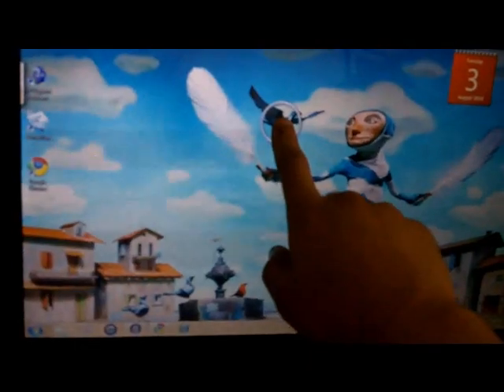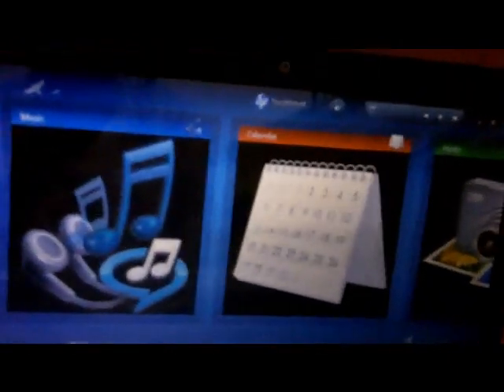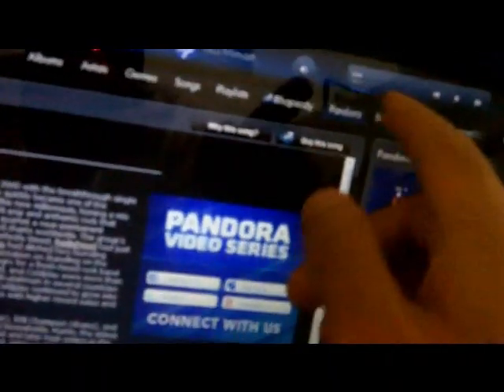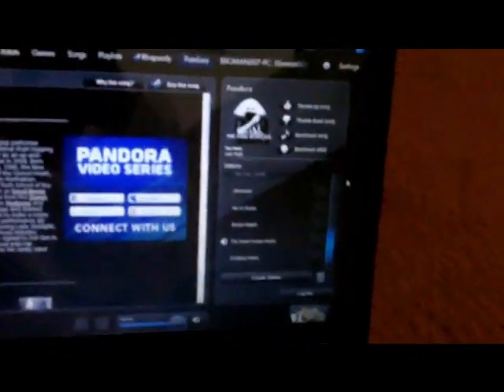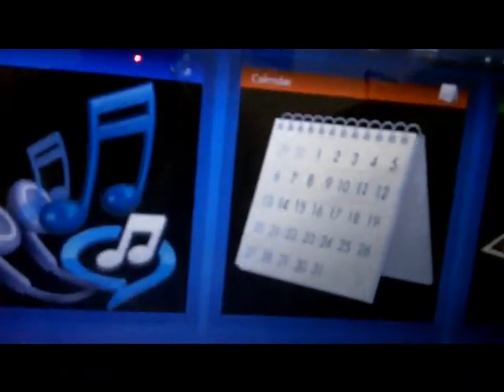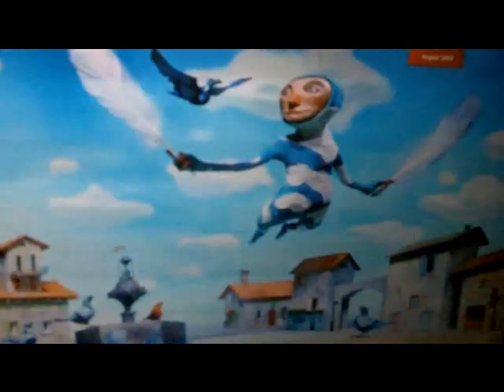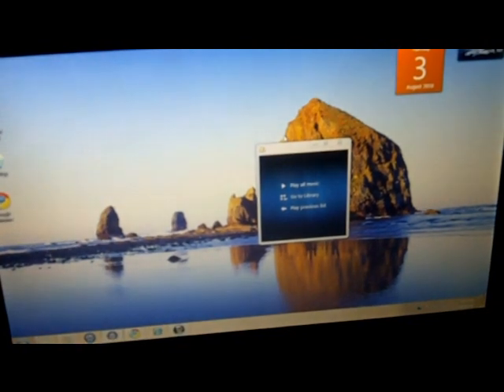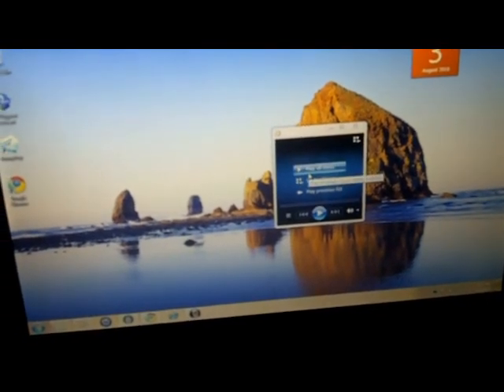July 2010 HP Pavilion DV6t SE Touchscreen Laptop Review Part 2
See part 1:
Currently i have no issues with this laptop. General specifications are mentioned at the start of video. Specs not mentioned:
HP Low-light Clear 2MP Webcam
2 Built-in Clear Microphone
Both features are built into bezel.

9 Cell Battery Part # is MU09 in case you're looking to buy the 9cell for your dv6tse. Most modifications such as for the sound should be listed here:

Don't like your HP Quick launch keyboard keys?

Browsing Youtube, Google Images, Flickr in 3D with Touchscreen (below is link for Google Chrome you can get it for your specific browser by searching Google "Cooliris":

CPU/GPU Cooling Info:
Laptop when opened up:
They use thermal pads on two of the chips up top (silver squares), and thermal paste on Northbridge Chip and Graphics Chip as seen in the pic. Just apply new paste on northbridge chip and graphics chip. Ignore the red-circles from paint lol.

This laptop is NOT bulky as Toshibas, not slippery as Macbook Pros, Not thin or flimsy as Lenovo ThinkPads